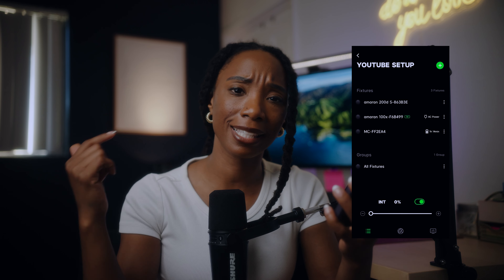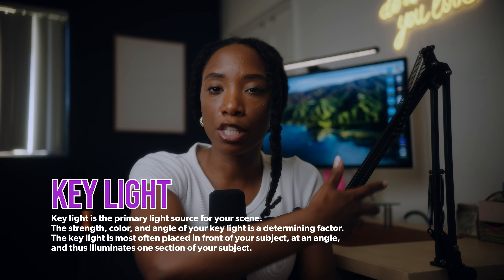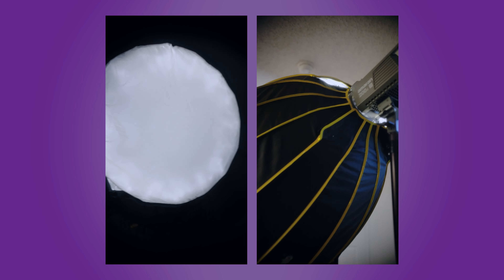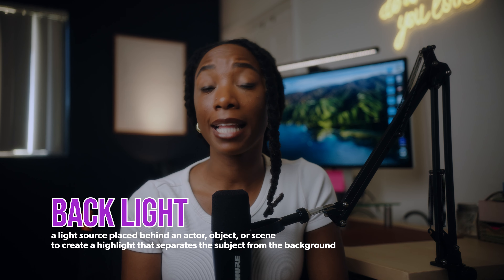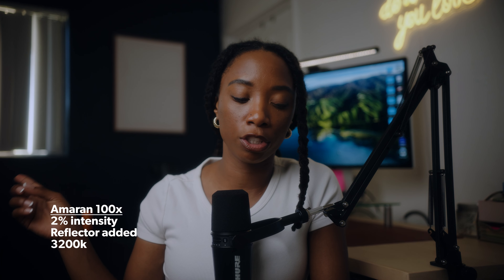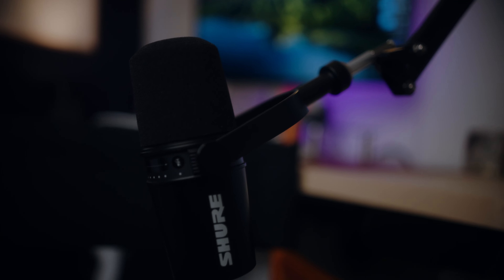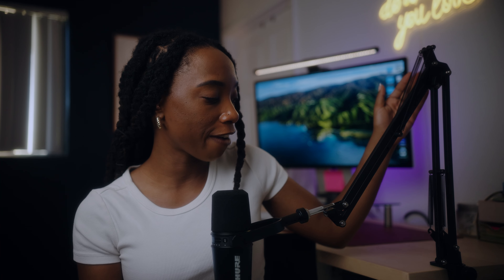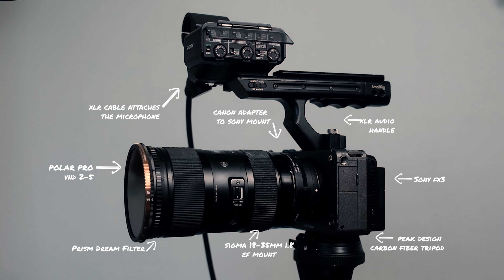My YouTube Setup In A Small Bedroom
DON'T OVERTHINK YOUR SETUP!
It's about the content not just how it looks.

Today I'm going to show you all how I shoot and light my youtube videos in my tiny room! You get so intimated when you see other's setup and everything they have but just know you don't have to go crazy with it as long as it fits YOU. I got tired of trying to deck out my room just to create a youtube setup to then not want to make youtube videos because of how drained I was from the setup, so I decided to simplify it as much as possible and I love my new setup!

The goal is to get a studio space by the end of the year but until then I think this is my favorite setup that Ive done to date! 2 light setup with a kick light and that's it!

* Sony Fx3
* Sigma 18-35mm
* Amaran 200d
* Amaran 100x
* NiceFoto Dome
* Shure podcast Mic
* MC 4 Travel Light kit
* Peak Design Tripod

Socials.